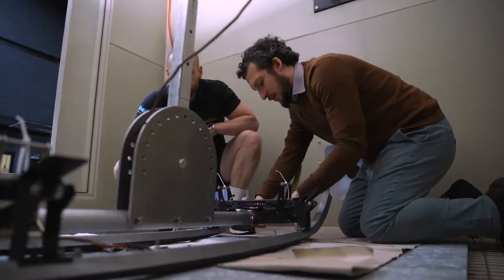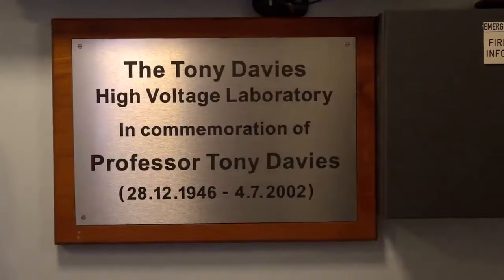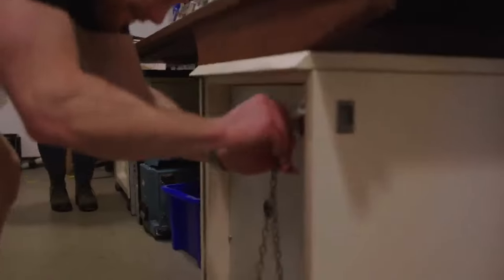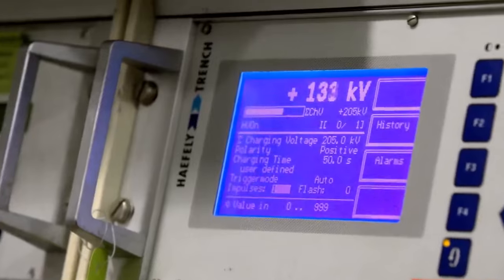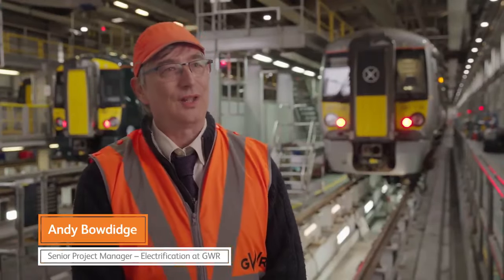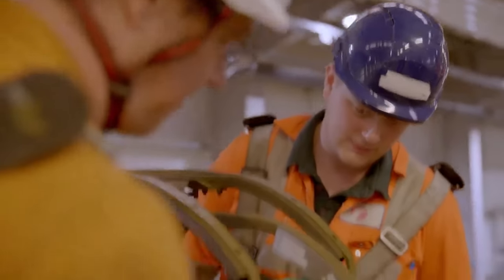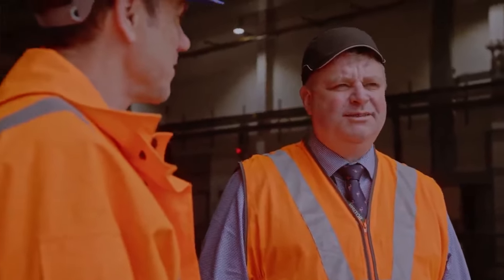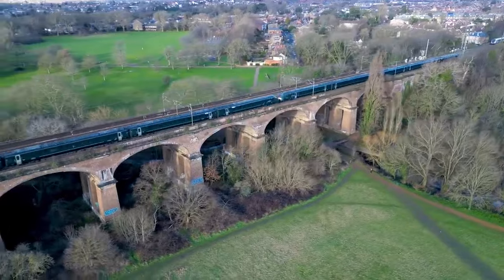Composite pantograph horn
📹 The composite pantograph horn – or the mechanical arm of a train – connects to the overhead lines that power electric trains.

👷‍♀️ 🚆 This tech reduces the need for us to work on bridges that may otherwise disrupt your journeys.